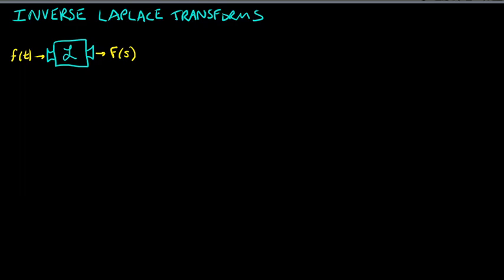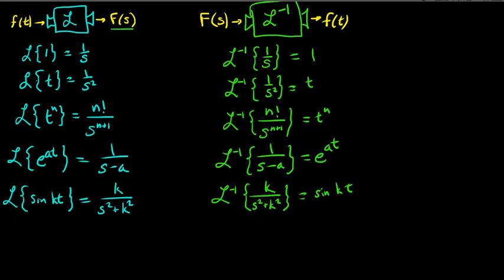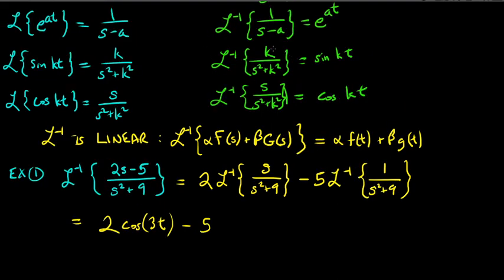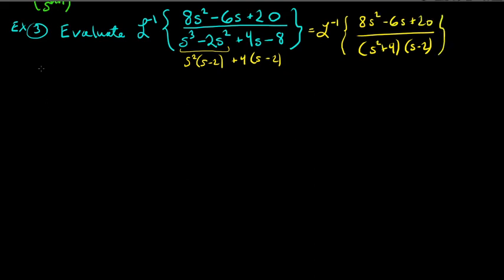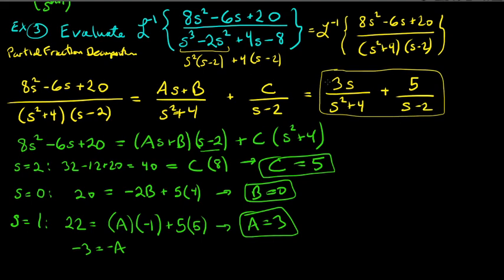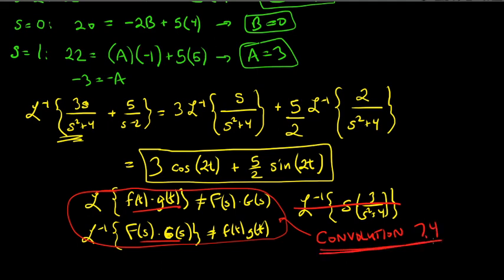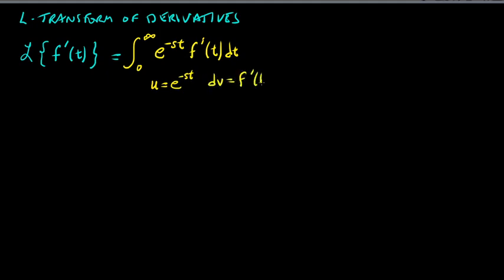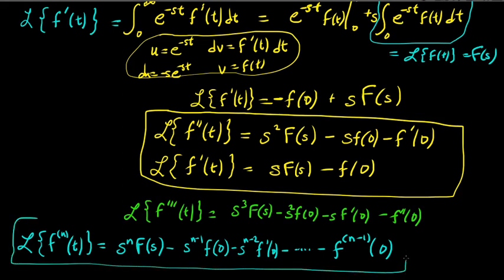MAT285 section 7 2 part 1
The inverse Laplace transform and examples.
The Laplace transform of derivatives.